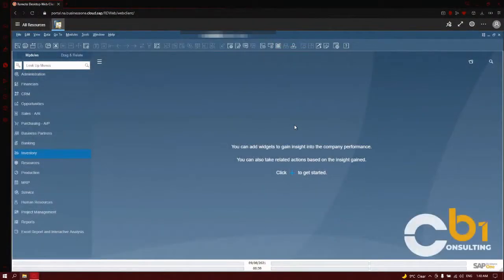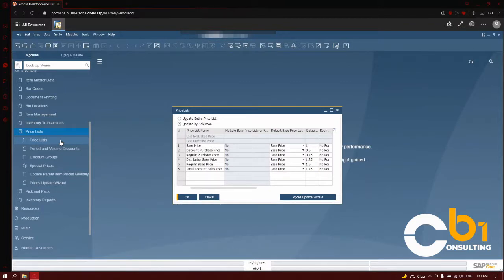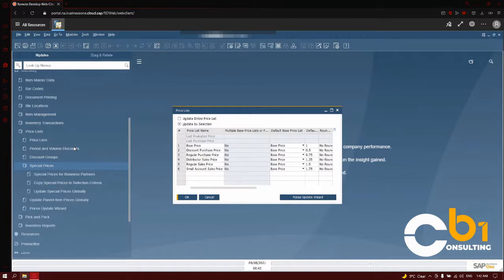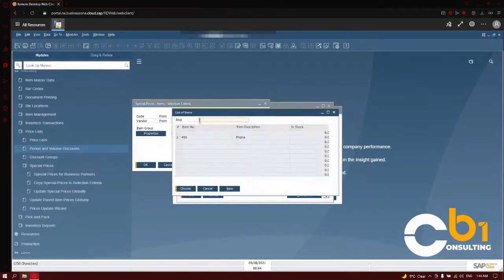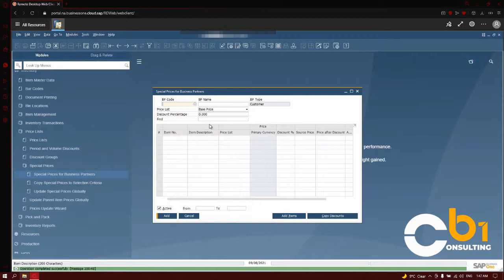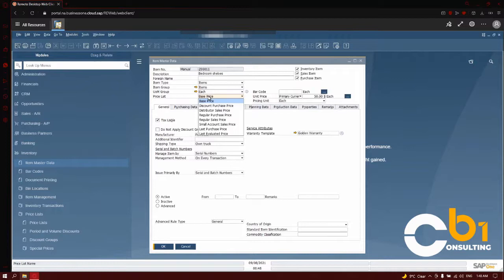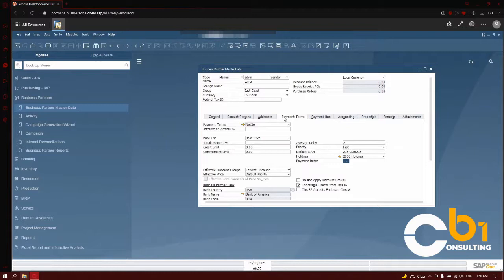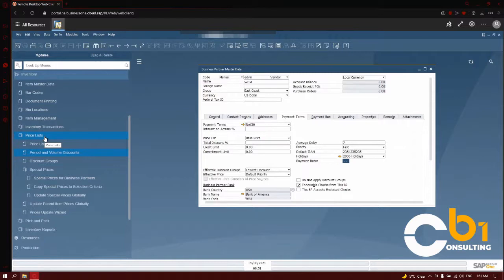SAP Business One Managing Prices & Price Lists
To cater to their huge customer base, SAP has always introduced newer ways to enrich the platform. With so much to do with the functionalities, better ways of conducting things are coming up quite frequently. One such functionality that SAP has focused on is the SAP Price lists. This feature lets a user determine prices for their items depending on singular or multiple situations. With the correct use of this feature, SAP users can save a lot of time and ease their way of working.

Let’s take a look at how the price lists work in SAP!